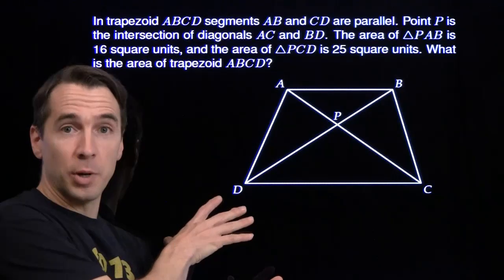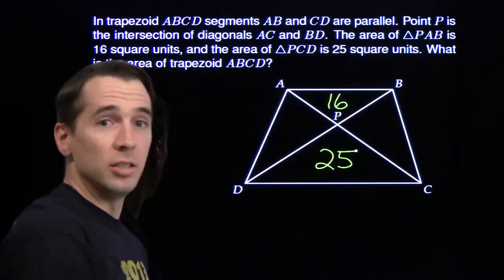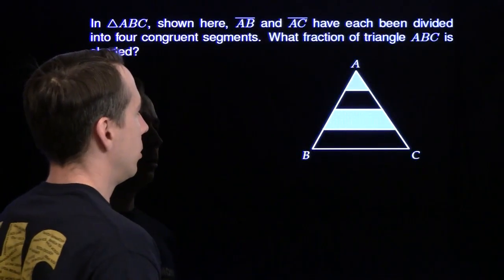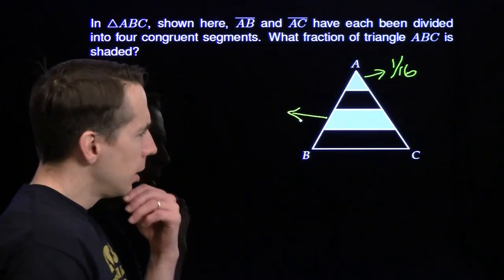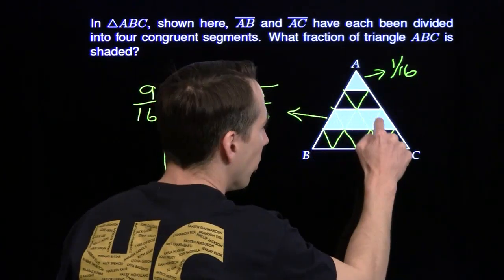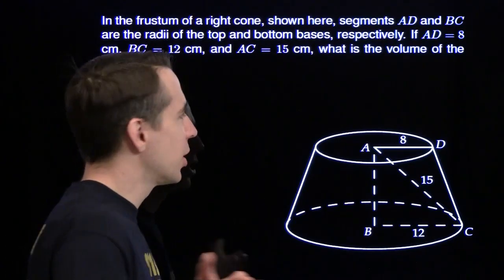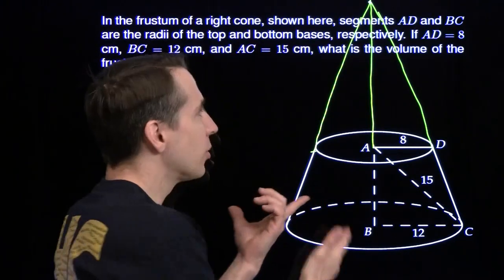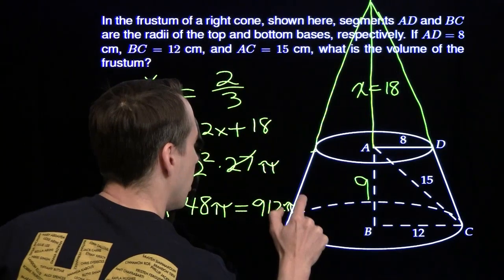MATHCOUNTS Mini #35 - Using Similarity to Solve Geometry Problems.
This video focuses on using similarity to solve geometry problems.